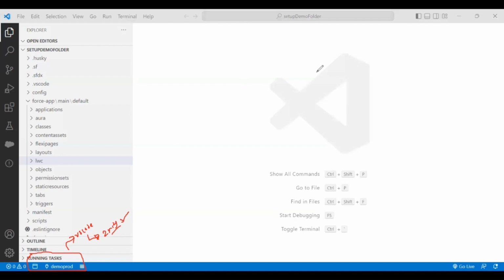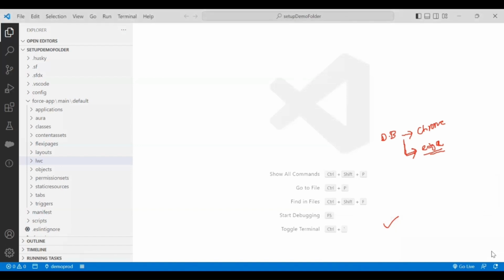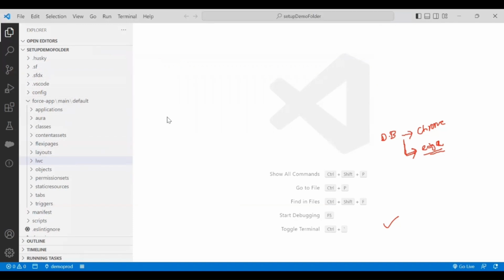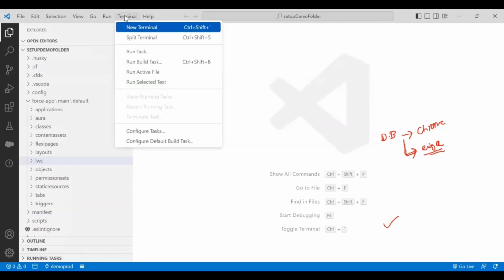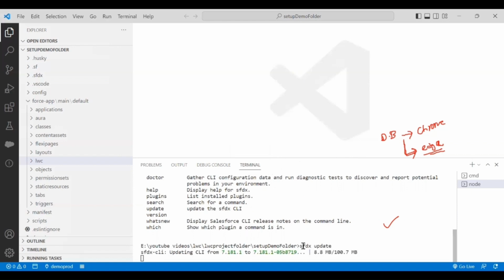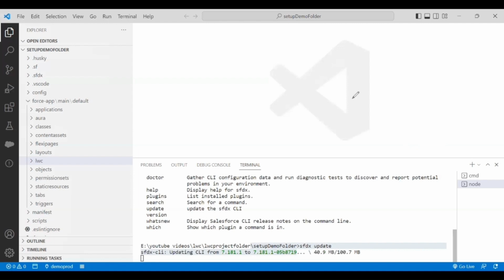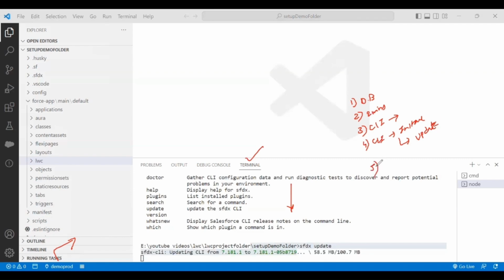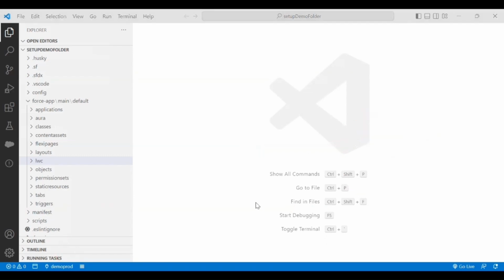How to Solve VS Code Connection Problems in Salesforce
How to Reconnect Salesforce Org in Visual Studio Code

In this tutorial, we walk you through how to troubleshoot and fix common Salesforce connection issues in Visual Studio Code (VS Code). From CLI login problems to org authorization failures, we’ll cover the exact steps to reconnect your Salesforce environment and ensure a smooth development workflow.

Whether you're just starting out or facing unexpected errors while syncing your org, this guide will help you resolve the issue quickly.